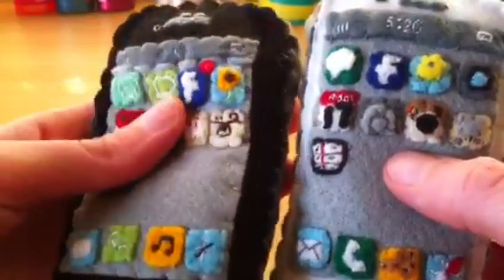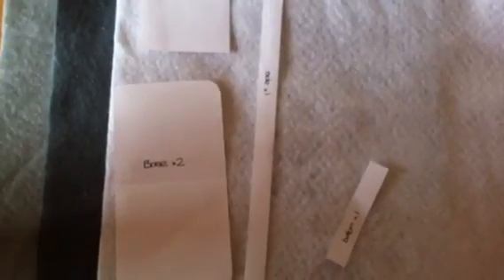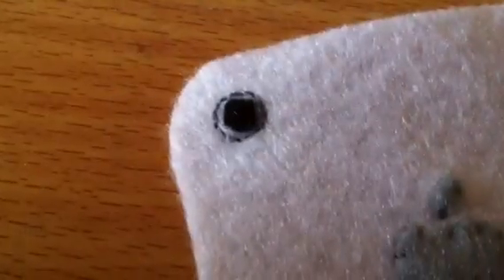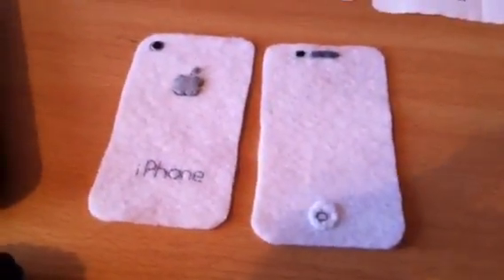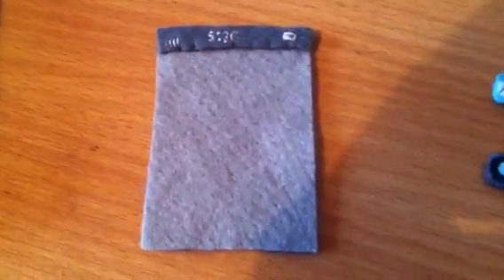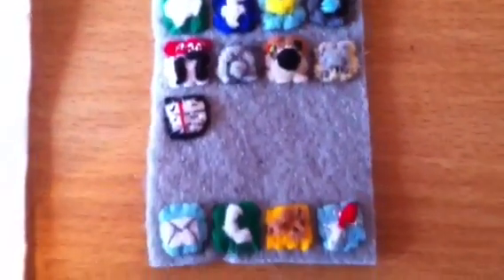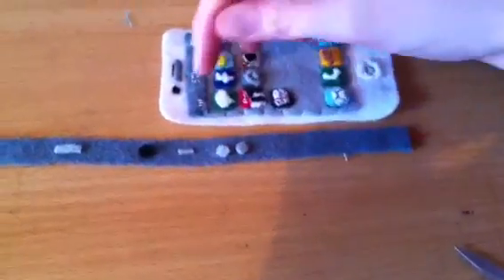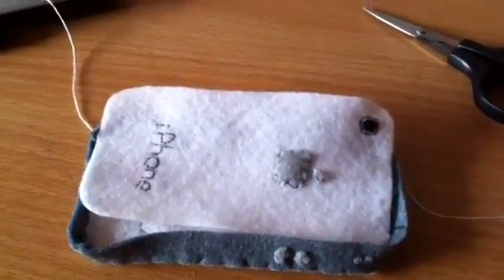How to Make an iPhone Plush From Felt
Here are the separate tutorials for the apps (The videos are all unlisted)

I really hope this works like it should, I have never done a video like this before so I feel like something is going to go wrong! XD

Sorry this tutorial is so long, I tried to cut it down as much as I could. I really would love to see your plushies if you make this, so go ahead and leave a video response if you do! ^__^